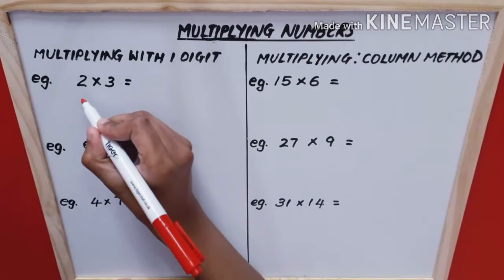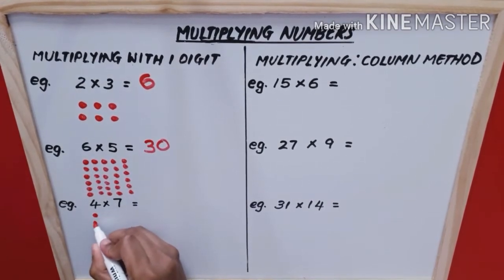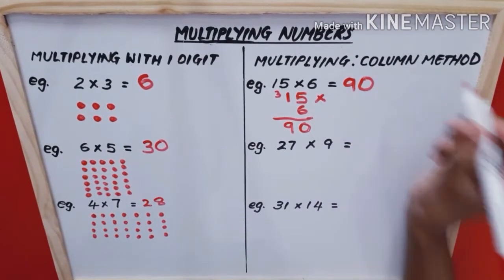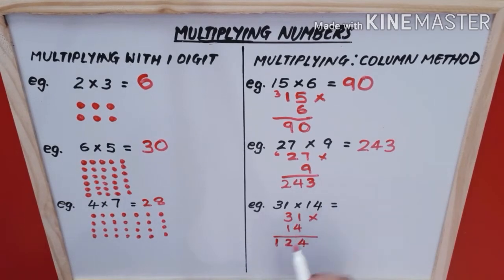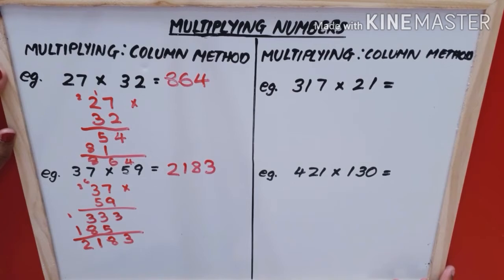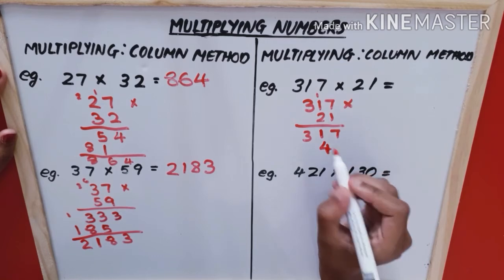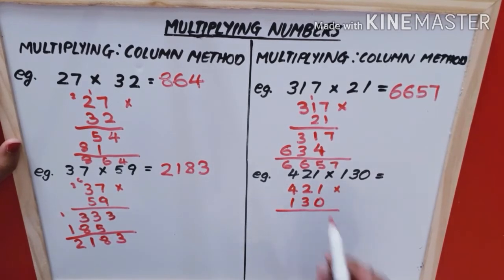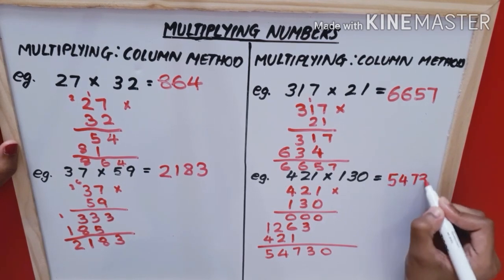Simple Multiplication(Primary Maths)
Basic multiplication for beginners.